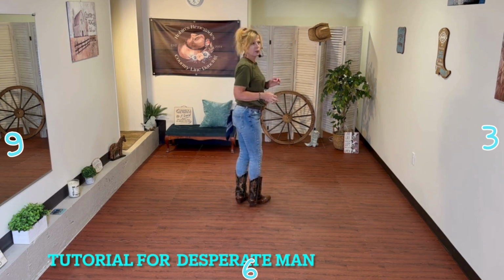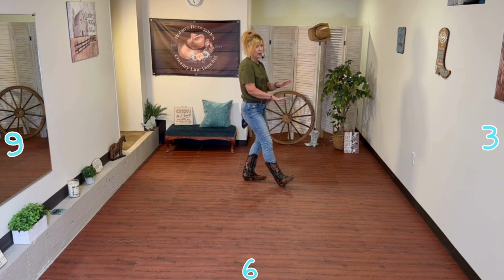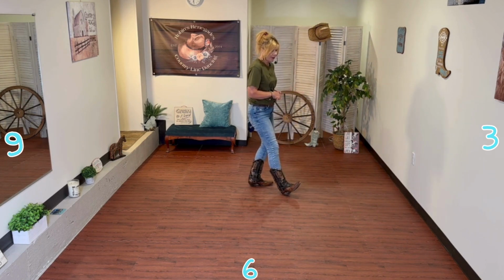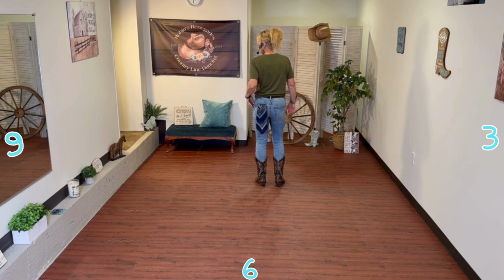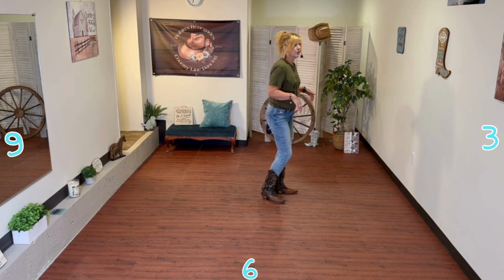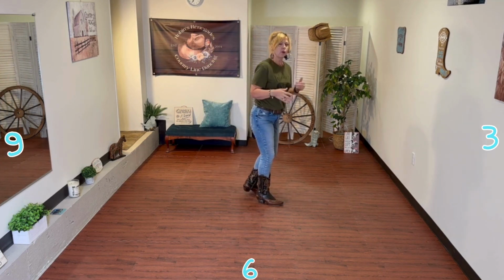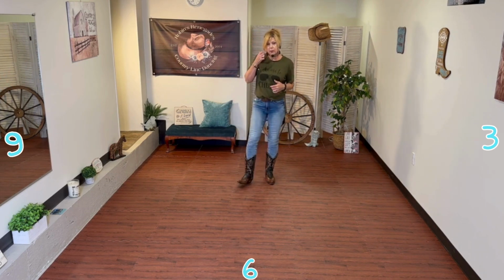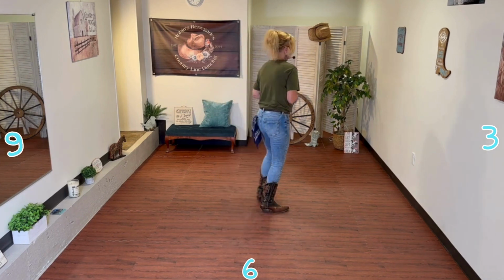Desperate Man by Eric Church - Improver Line Dance Tutorial and Demo with Steps Called at 10:20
High Improver Line Dance Tutorial and Demo at 10:20
32 Count 4 Wall dance, Clockwise rotation
1 Restart -  On wall 3 at 6 o'clock, do 16 counts and restart facing 9 o'clock

Dance Name: Desperate Man
Choreographer: Stephen Pistoia 2016

Thank you for Dancing with me! - Robin Dyanick